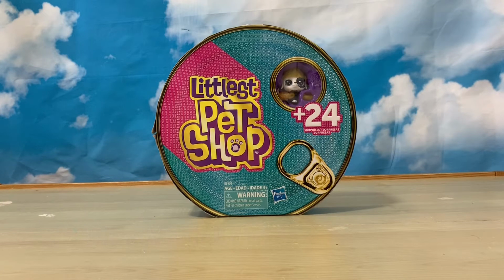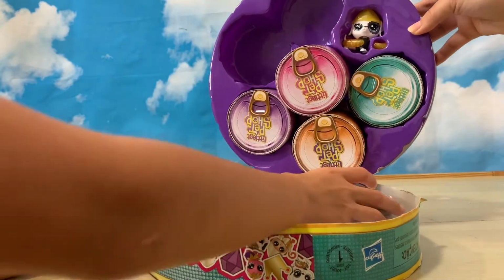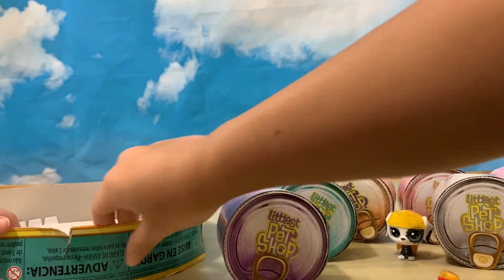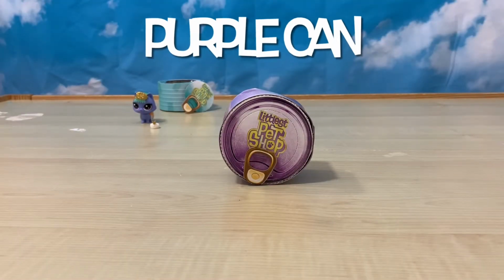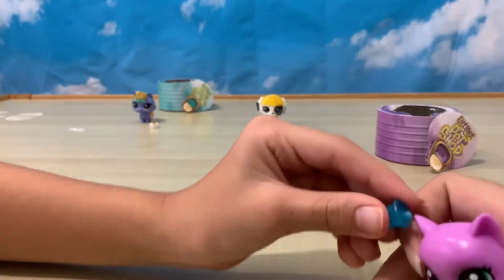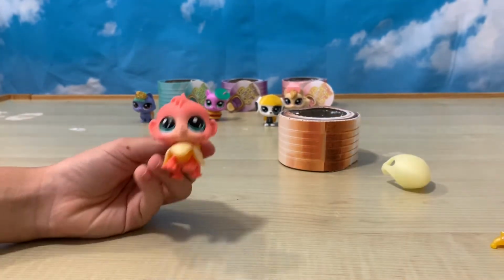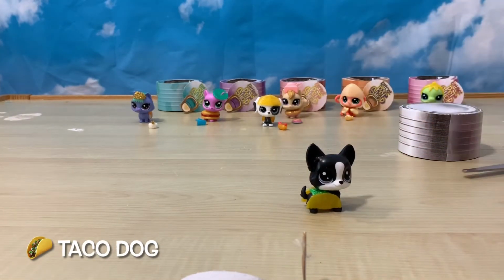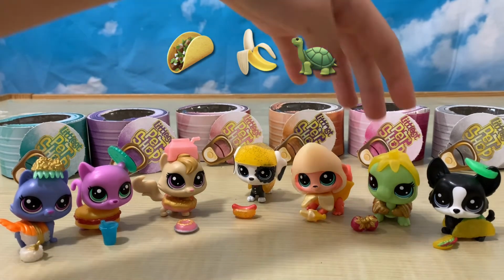LPS Special Edition Mega Pack Unboxing with BlueWhaleLord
Welcome to my Littlest Pet Shop (LPS) Special Edition Mega Pack Unboxing with sister 🐳BlueWhaleLord.

There’s plenty of unboxing fun in this incredible Littlest Pet Shop 24 mega pack! Packaging showcases a special-edition glitter pet, and contains six smaller containers with assorted metallic-deco pets and the accessories they need to dress up as their favorite treats. Who’s inside – the monkey dressed as a banana, the turtle going undercover as a strawberry, or… watch and see.

Each package contains the same special-edition pet with 2 costume pieces and 1 themed accessory, as well as 6 surprise pets, 12 costume pieces, & 6 themed accessories.

Littlest Pet Shop and all related characters are trademarks of Hasbro.
Features & details
* A totally awesome special-edition mega pack – and an instant LPS Hungry Pets collection
* Special packaging
* Layers of unboxing fun
* 1 glitter pet and 6 metallic-deco surprise pets in each pack
* 4 possible variations available (13 pets in all to collect)
* Includes 7 Classic-scale pets, 14 costume pieces, and 7 themed accessories. Ages 4 and up.

This is only my second Littlest Pet Shop (LPS) family friendly video in 2020! Back by popular demand, I have a LPS unboxing video in HD 1080p.

FAMILY FRIENDLY
Due to YouTube Kids Content rules I have not posted an LPS video since October 2019. This is a family friendly video for people 13 years old and older.

0:00 Intro
0:23 Unboxing
5:13 Aqua Can
6:51 Purple Can
9:23 Pink Can
10:52 Orange Can
12:18  Pink Can
13:12 Gray Can
14:31 Overview
15:06 Pet Reviews
15:53 Outro
16:19 Bonus

I watch the best LPS YouTubers like LPSAllisonTV,  LPSjazzmatazz, Lps Beagle, LPShannah, and LPS Honey. They have original stories that are so cool. I am going to try to come up with some cool stories too.

HOW TO MAKE YOUTUBE VIDEO ON IPHONE

Because my video was over 15 minutes, iMovie did not allow me to upload it directly toYouTube. So,I had tosave it to Google Drive as a 1080p video and upload using YouTube Studio.

Do you want to make a 1080p video on your own iPhone? Here is how to do it:

HOW TO MAKE 1080P VIDEO
1⃣ Open iMovie app
2⃣ press +
3⃣ press Movie
4⃣ select videos/photos
5⃣ press create movie
6⃣ press gear at bottom
7⃣ slide buttons for
 -- Theme Music
 -- Fade in from black
 -- Fade out to black
 -- Speed changes pitch
8⃣ press done
9⃣ press video scroll to
 -- Edit
 --Change Speed
 -- Adjust Volume
 -- Add Text
 -- Apply filters
🔟 press done

This LPS video was created using iMovie editing on an iPhone again with the Playful Theme. I used an iPhone to film it and my dad edited using iMovie. It was uploaded in 1080p so the viewing options are 1080p, and 720p HD. Checkout my other LPS and Roblox videos.

MUSIC
Playful, Theme Music from iMovie app